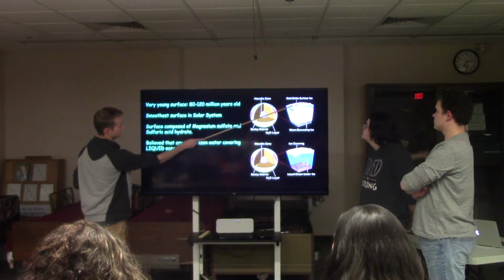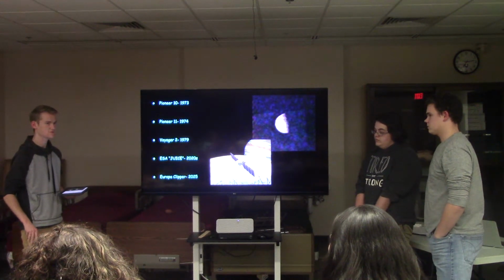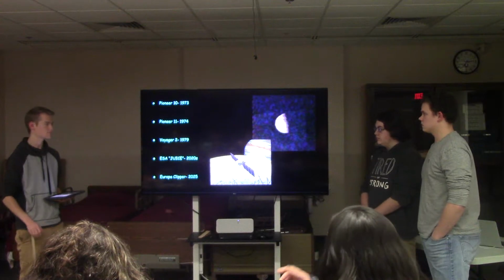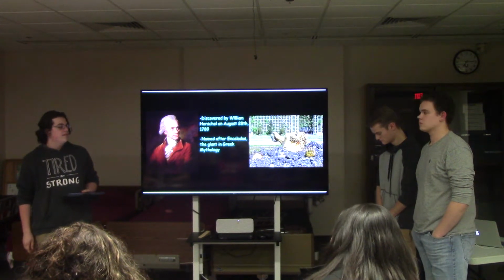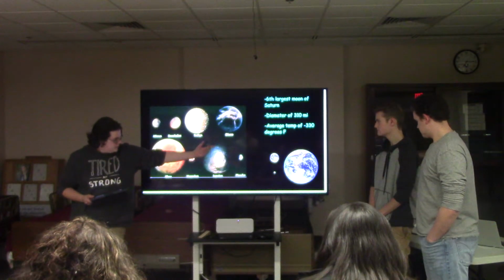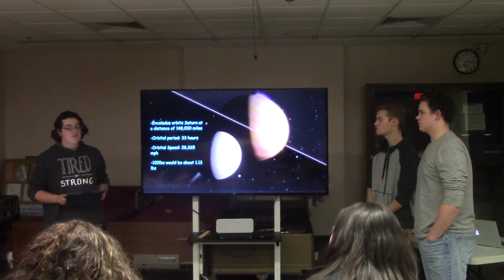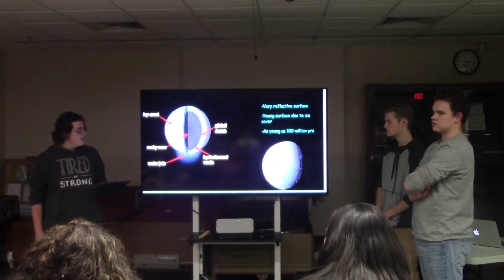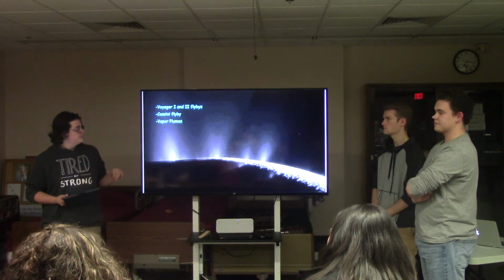Night 2 Part 4